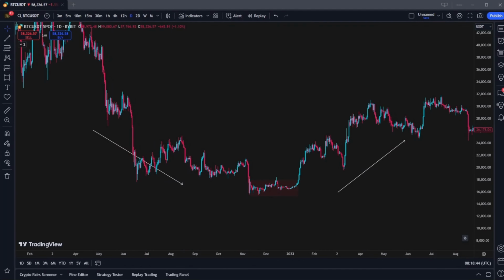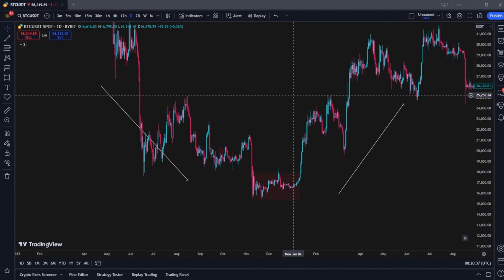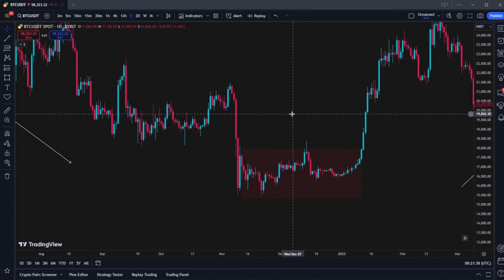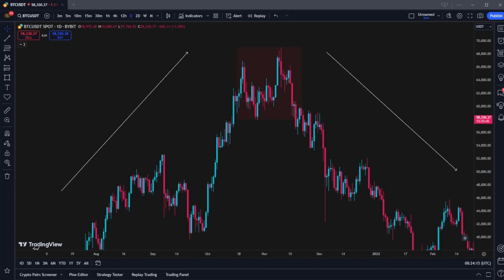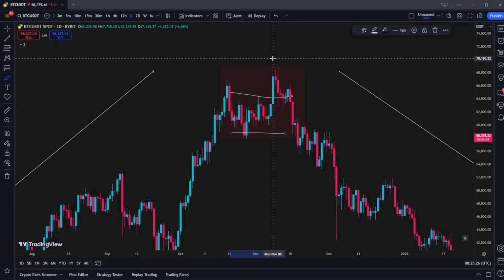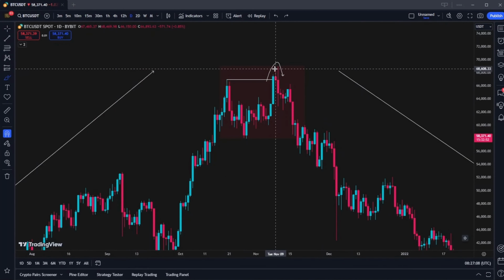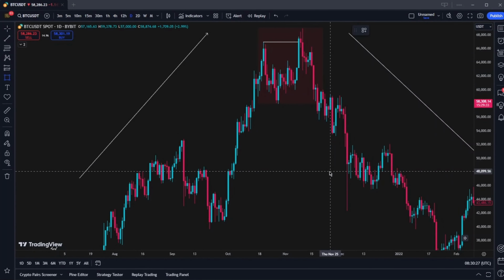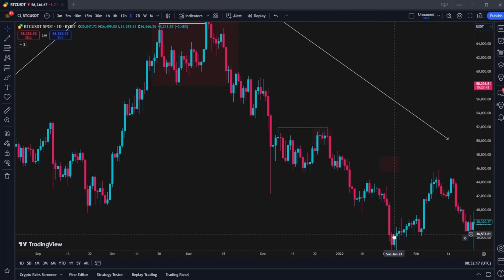Market Phases & Cycles In Trading (FULL TUTORIAL) - Smart Money Concepts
In this video I cover all the different types of market phases and cycles you need to know in order to trade the ICT trading strategy and SMC trading strategy.

00:00 Intro
00:48 Accumulation Phase
04:02 Distribution Phase
07:01 Reaccumulation & Redistribution Phases
09:12 How To Apply It To Our Trades